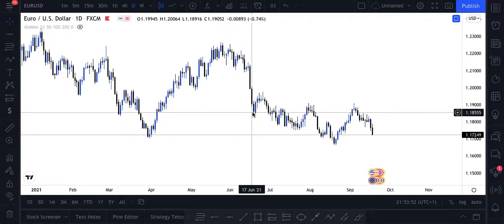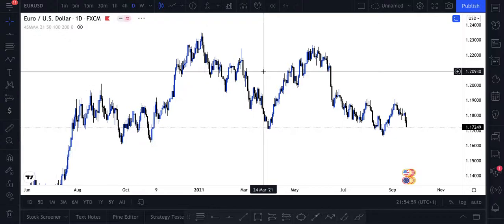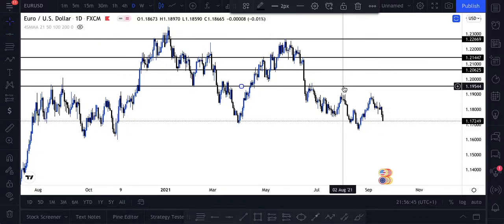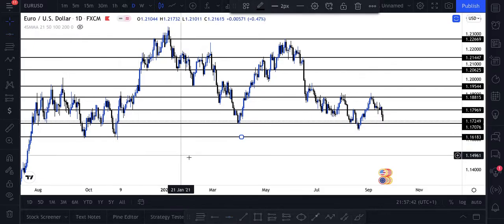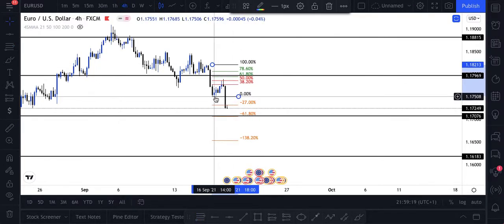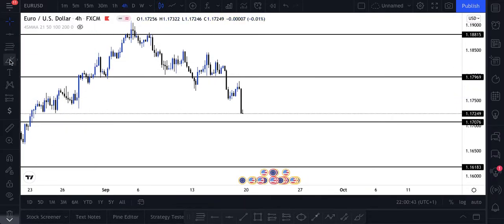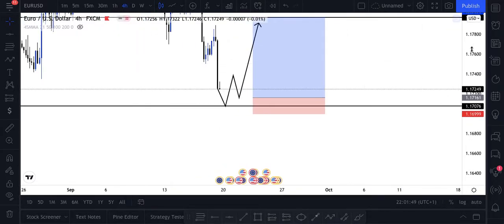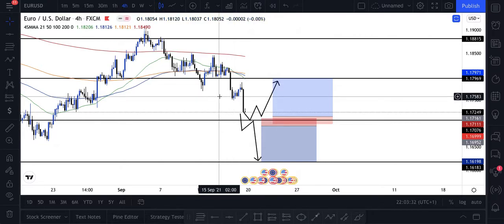MY Forex Support and Resistance Trading Strategy.!!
MY Fx Support and Resistance Trading Strategy
hope you guys enjoy todays vid.